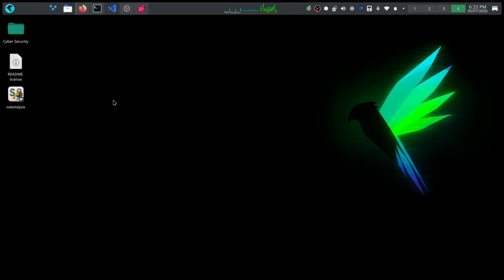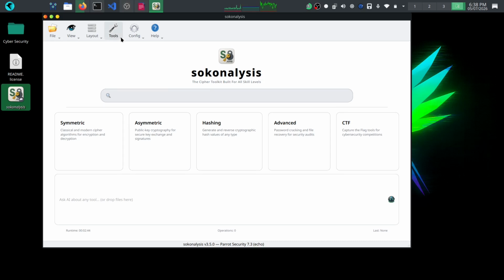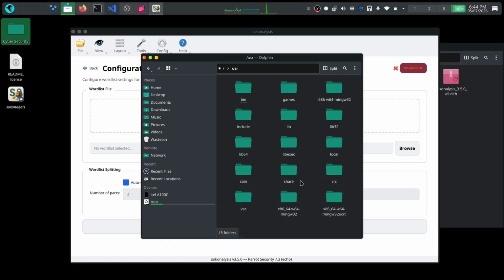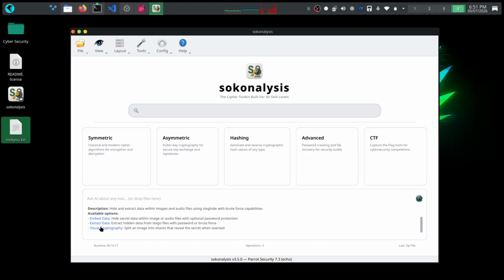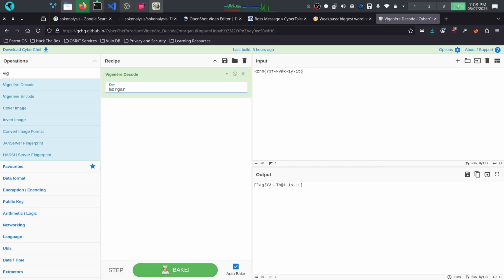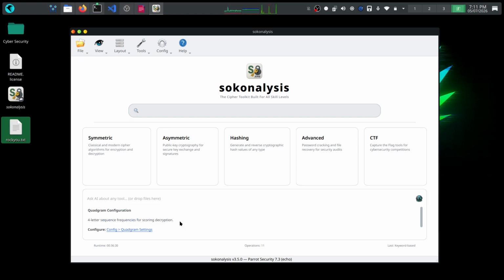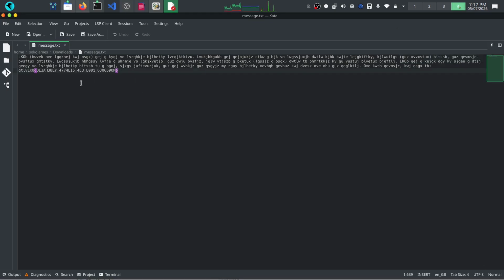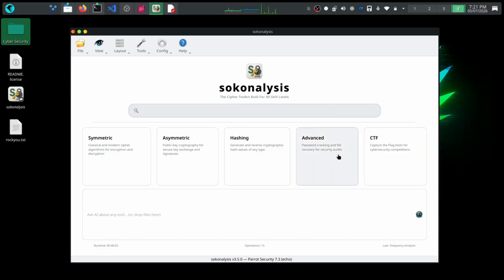sokonalysis v3.5.0 Graphical User Interface (GUI) - User Guide + 2 Bonus CTF Write-Ups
The Cipher Toolkit Built For All Skill Levels